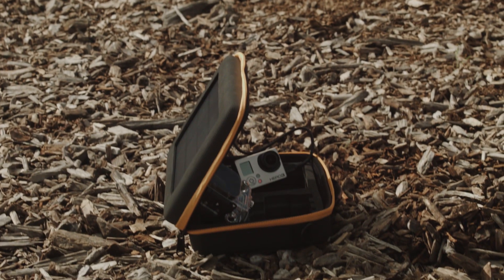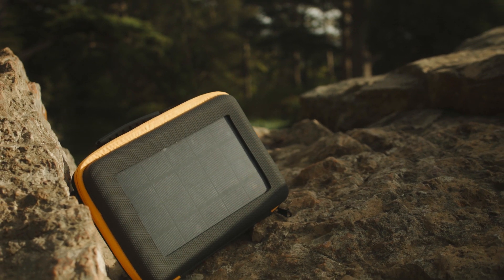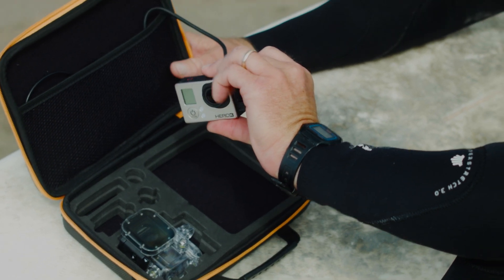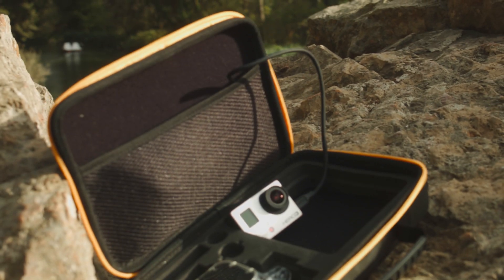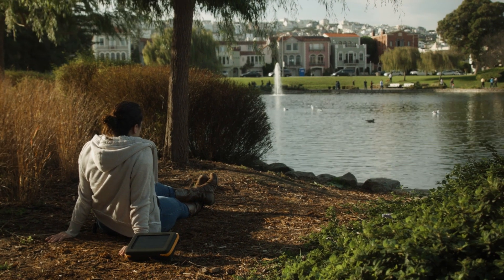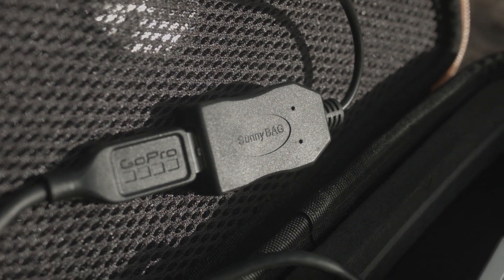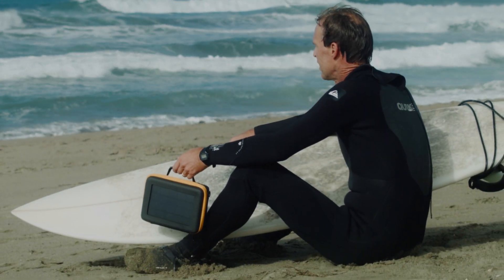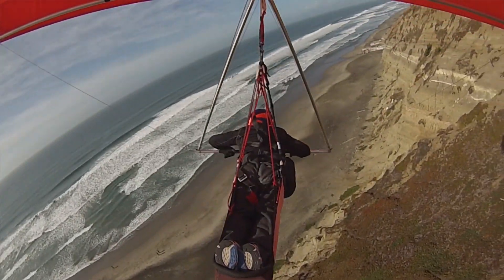SunnyBAG Action Case on Indiegogo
After using GoPro cameras and wearables frequently outdoors, we think it's the right time to invent a solar-powered protection case for GoPro lovers. The special feature about this product is our integrated SunnyBAG solar-technology, which makes it possible to charge your GoPro with sunlight.
With  the strong  3,15 watt panel it takes less than 100 minutes in direct sunlight to charge a GoPro camera on the go. Furthermore you can charge smart-watches or the Google Glass in even less than one hour as well as smartphones and thousands of USB-compatible devices.